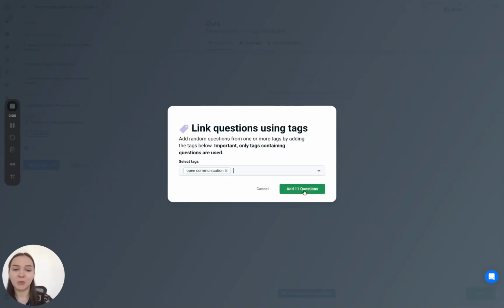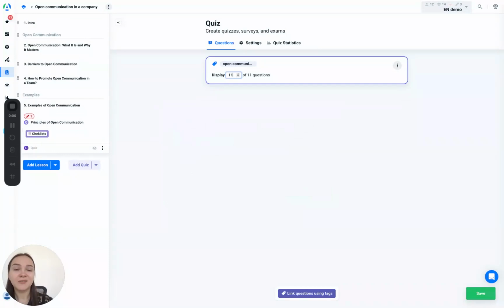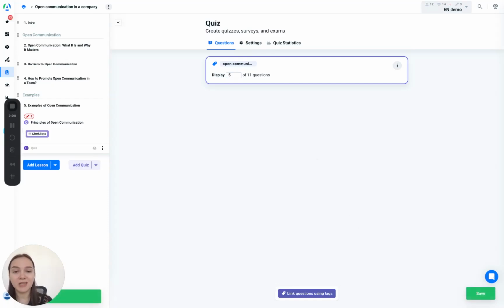How to Create Linked Quiz Questions with Tags in LMS AcademyOcean Tutorial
Learn how to create linked questions using tags in your LMS.

In this AcademyOcean tutorial, we show how to create a new quiz based on existing question and, also, to avoid duplication when creating new quizzes.

In this video you will learn:
• how to create linked questions using tags
• how to reuse quiz questions in LMS
• how to avoid duplicating questions
• how to manage quiz question libraries